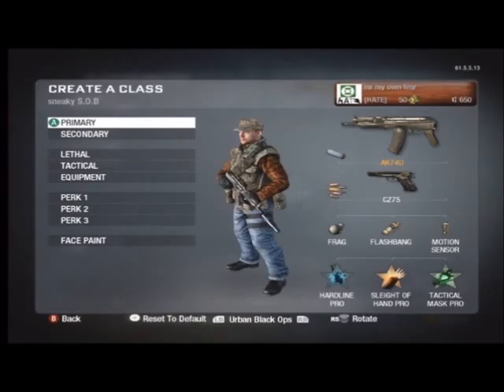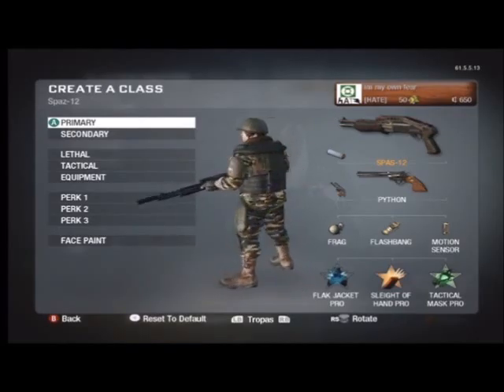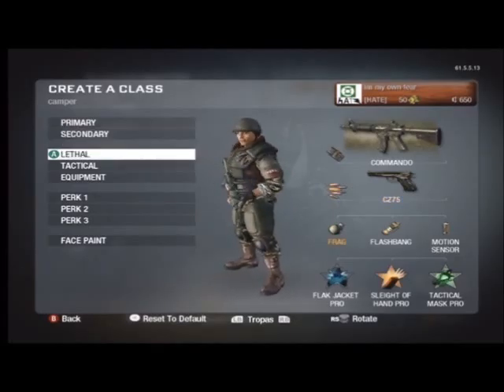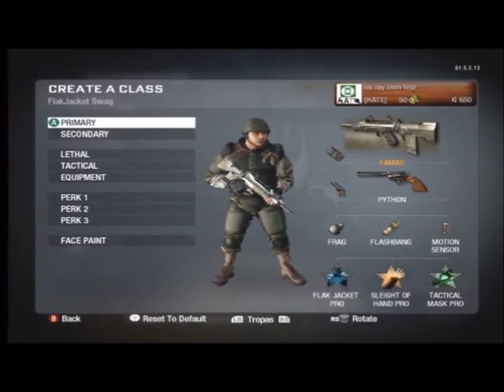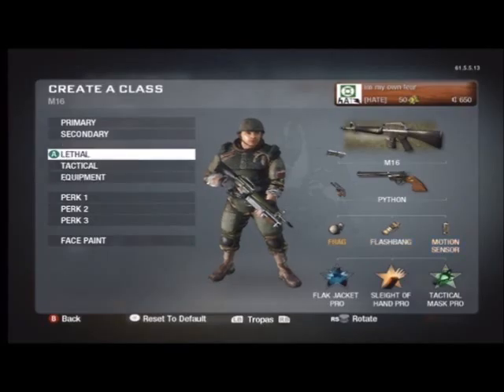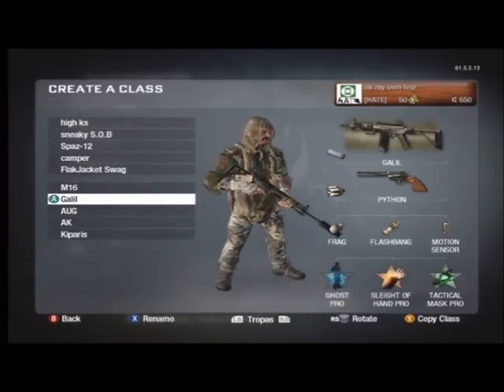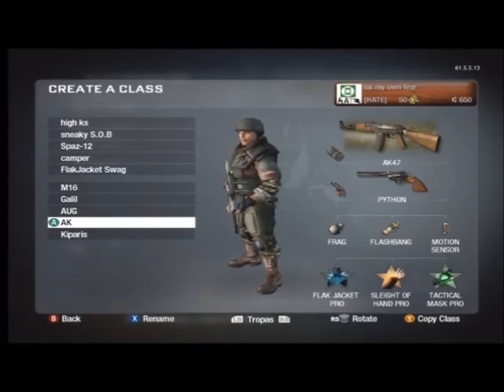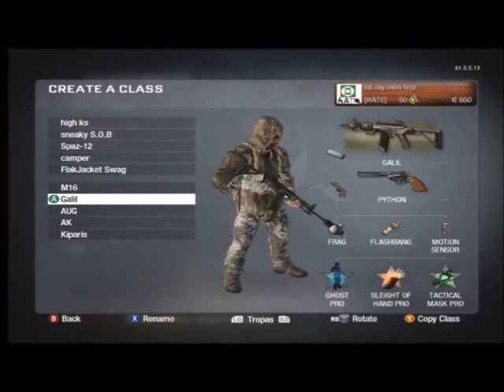create a class set up